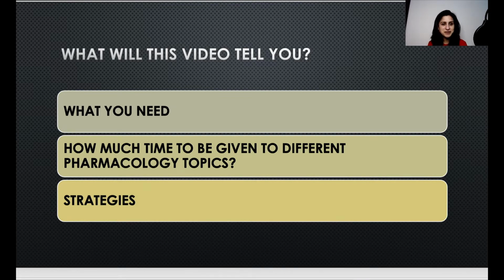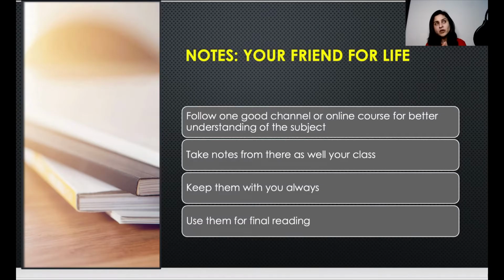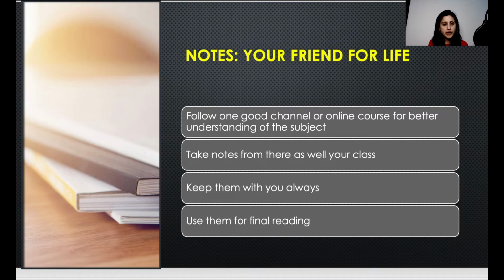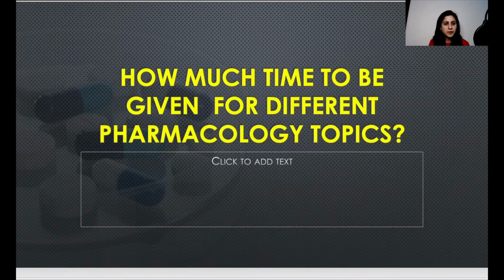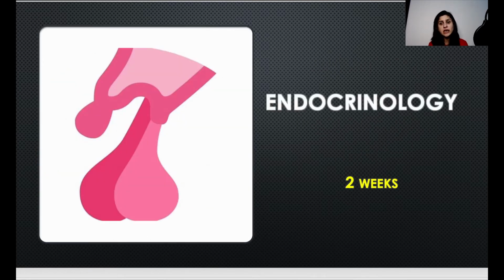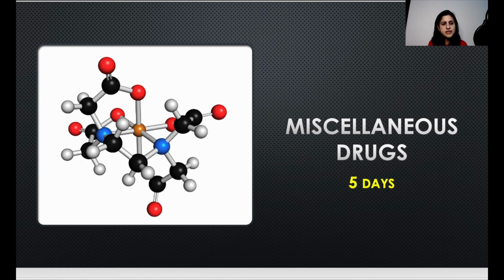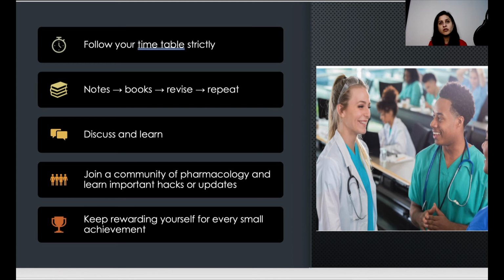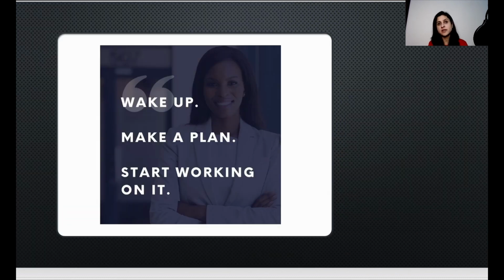How to Study Pharmacology to Boost Your Grades in MBBS,BDS,Nursing or pharmacy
For the best resources and guidance join our facebook group
This video tells you about simple and practical steps to complete Pharmacology effectively well before your university examination and easily score above 70% if you follow the said guidelines.
Pharmacology is a vast subject which is highly volatile but interesting at the same time. Get your concepts clear, make notes and do repeated revisions to achieve success.
Follow the given time frame to complete each sections and there is no way you can not be successful and well knowledgable.
Good luck & God bless!!